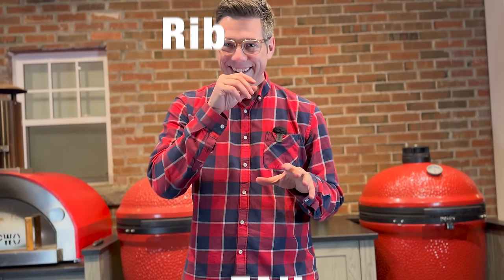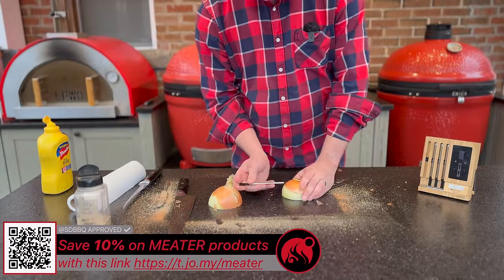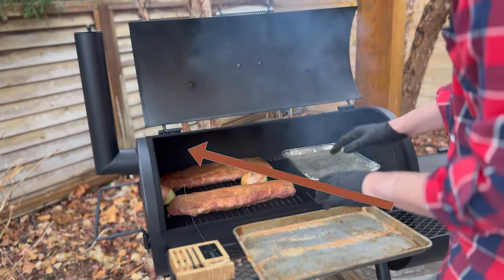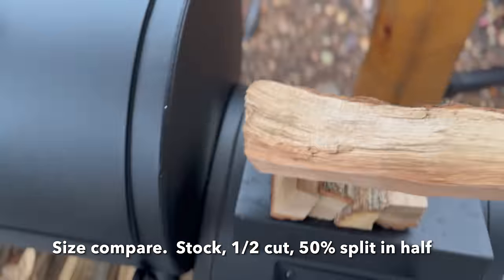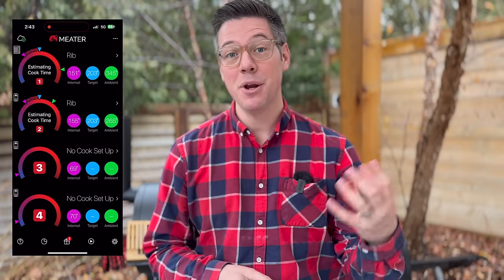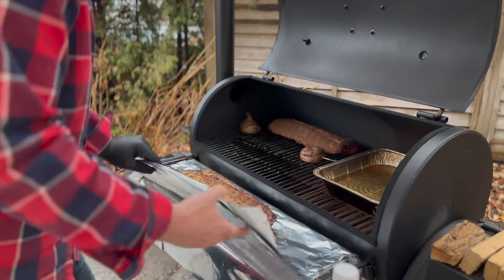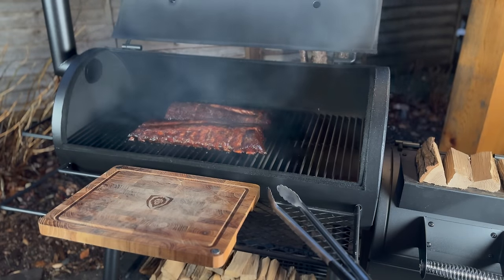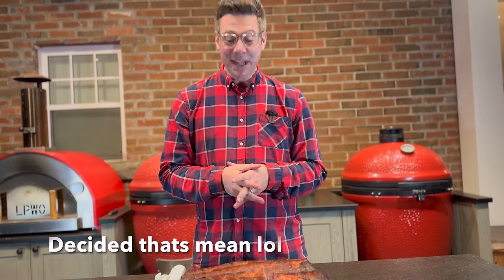Ribs smoked on my cheap offset smoker DON'T taste right | Oklahoma Joes Highland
I recently bought an Oklahoma Joes Highland offset smoker to find out if a cheap offset smoker can get the same results as a premium backyard offset and the first attempt did not end well.

I have a slate of modifications planned to solve the issues more common on a cheap offset smoker like my Oklahoma Joes Highland (1) un-even grid temps (2) poor combustion & fire management (3) smoke leaks and (4) lack of draw ... come back February 5th for the rematch as I think for a couple bucks we can solve most of these issues

Resources to Help Make BETTER Barbecue

Gear I’ve used in videos without a discount